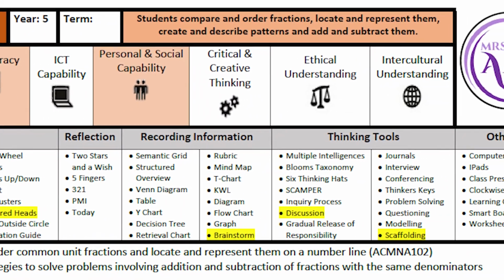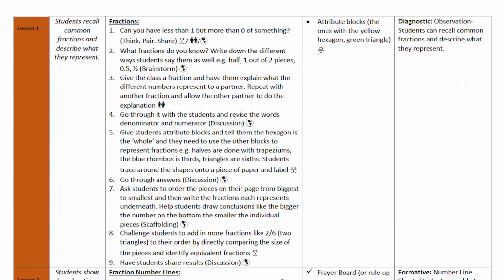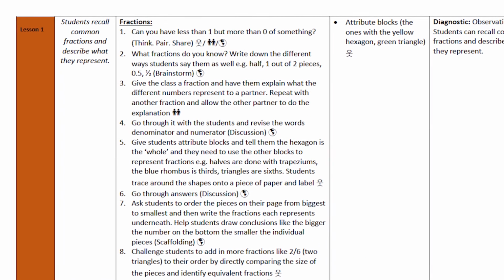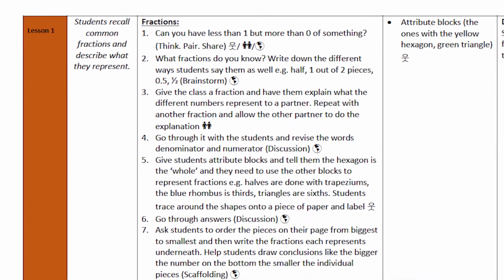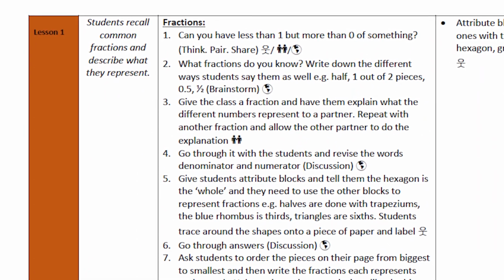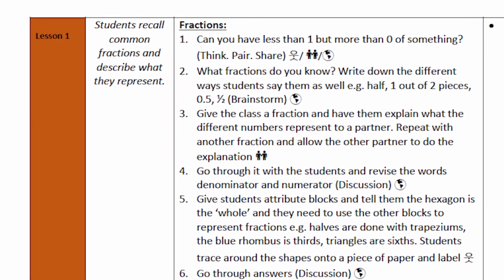Maths PD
Maths Professional Development Session
In this PD session I am walking you through my approach to teaching maths.
This PD session includes an exclusive offer valid until the 21st of January.
Please include your full name and date of viewing.